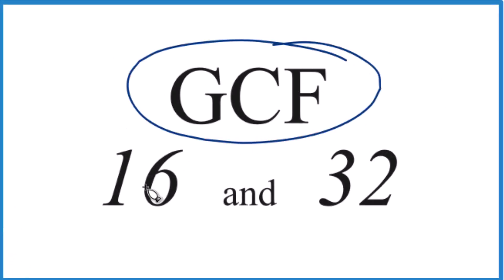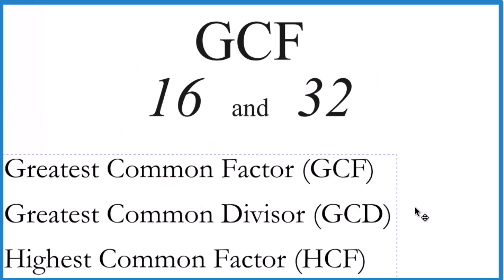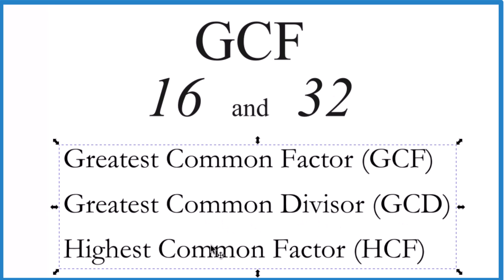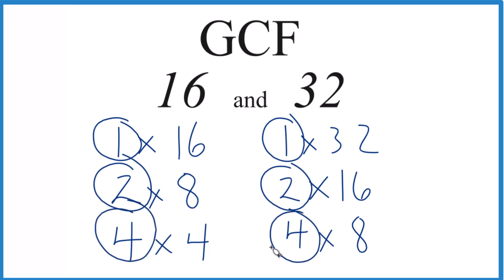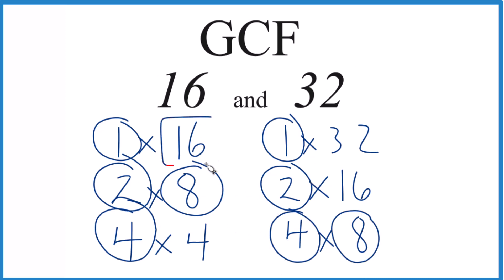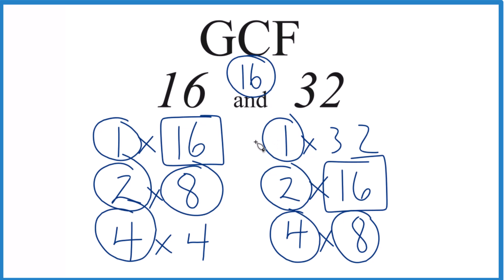How to Find the Greatest Common Factor for 16 and 32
Common Factors: 1, 2, 4, 8, 16